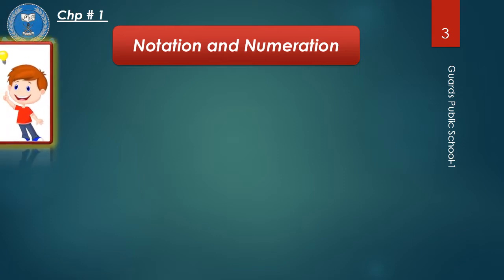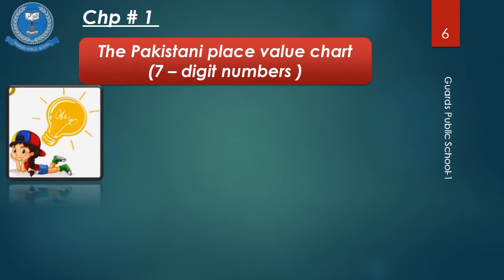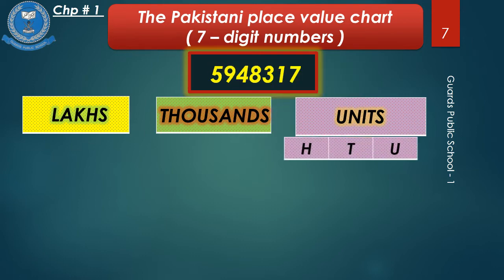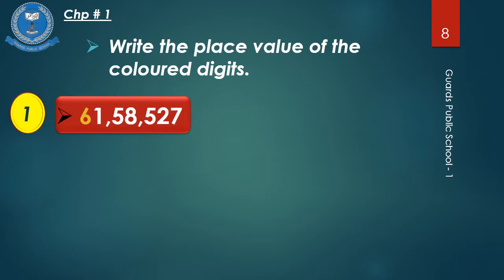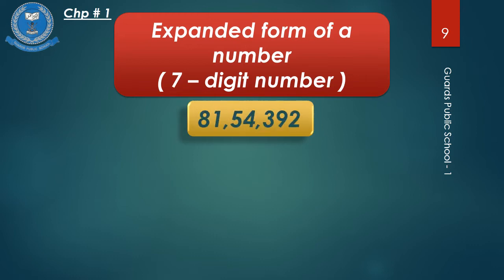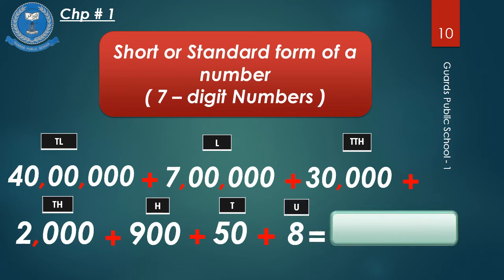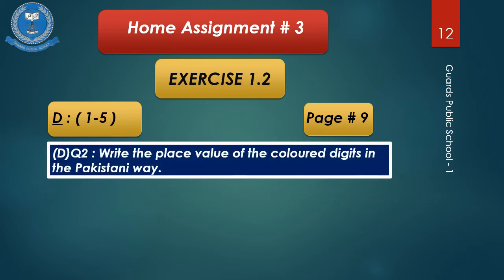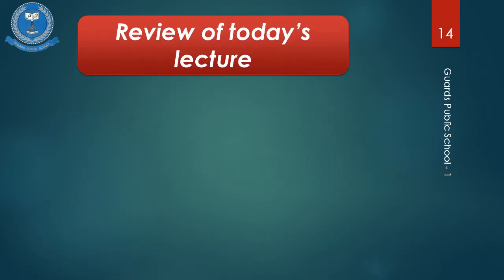Lecture # 3 Maths - 4